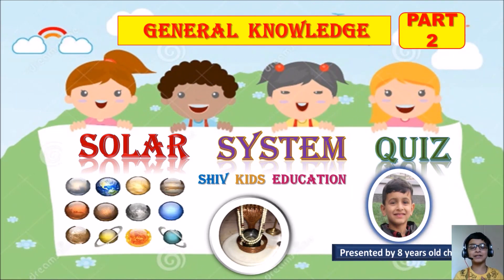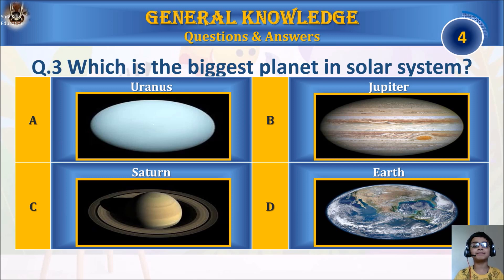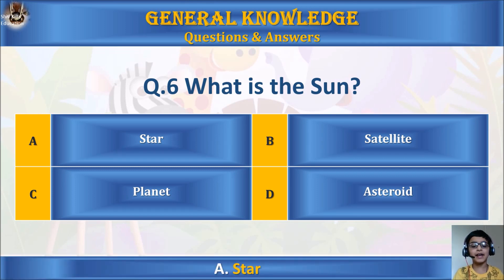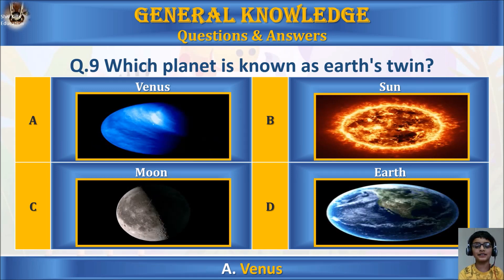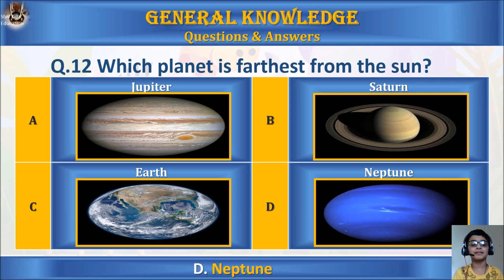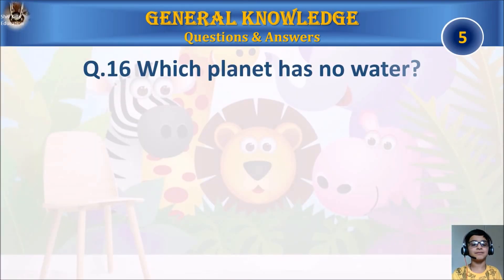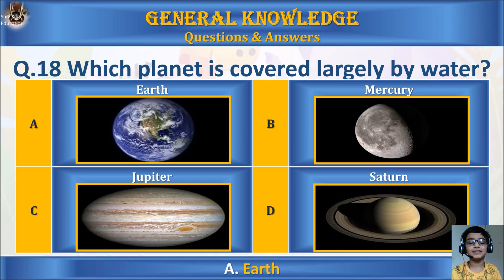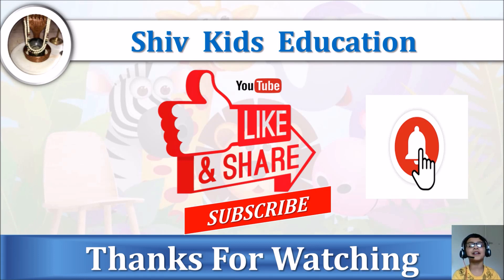Planet Quiz|Solar System Quiz| Gk for Kids